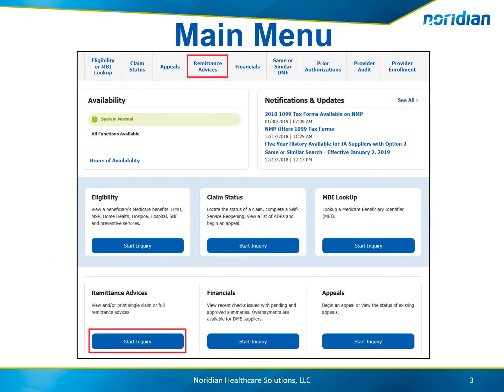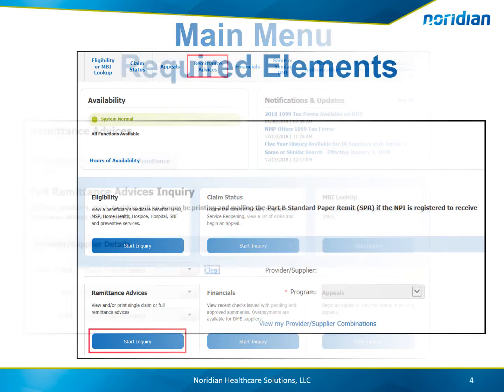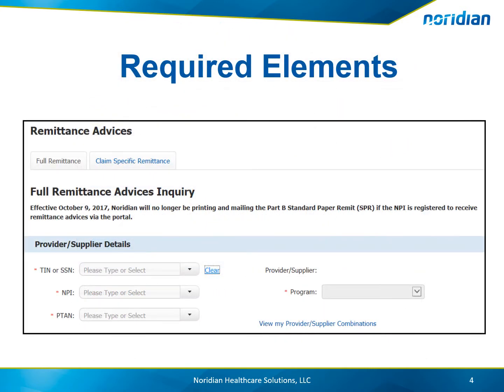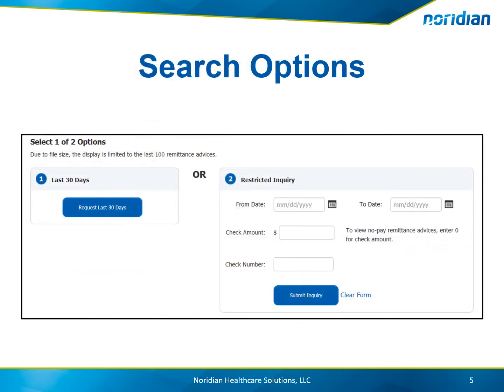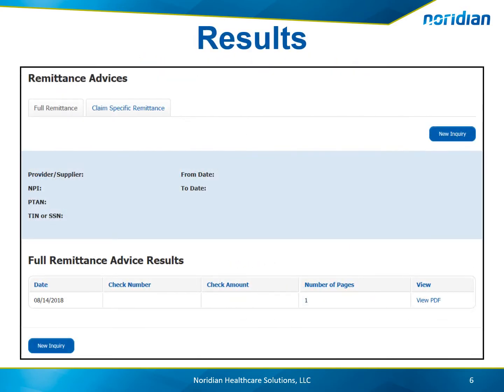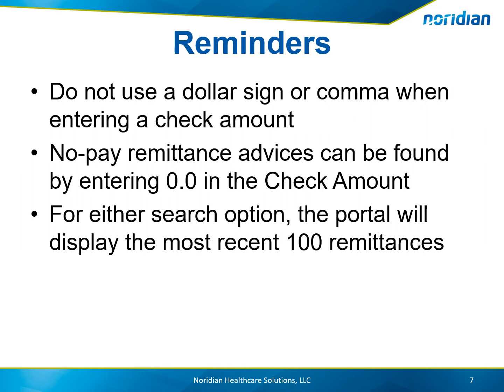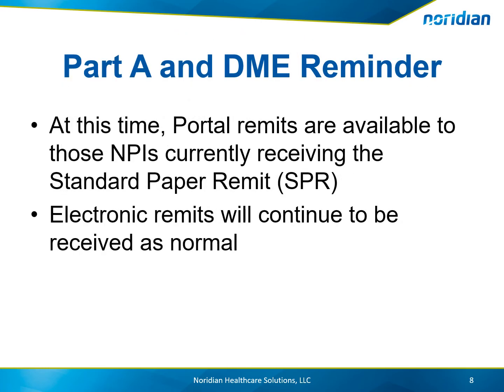Noridian Medicare Portal: Full Remittance Advices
Learn how to view a Full Claim Remittance Advice in the Noridian Medicare Portal.